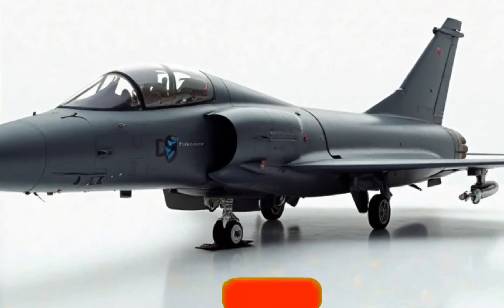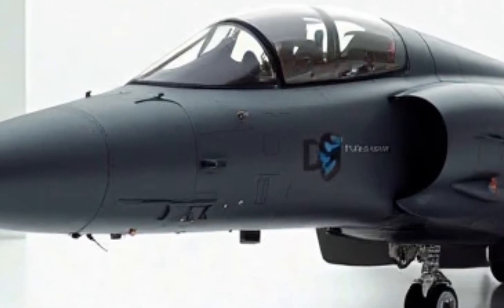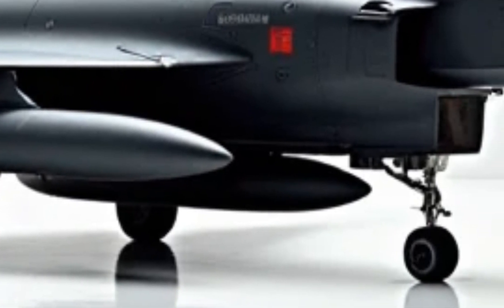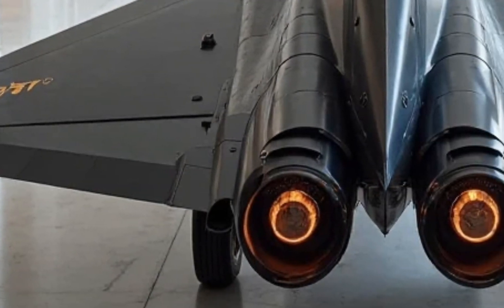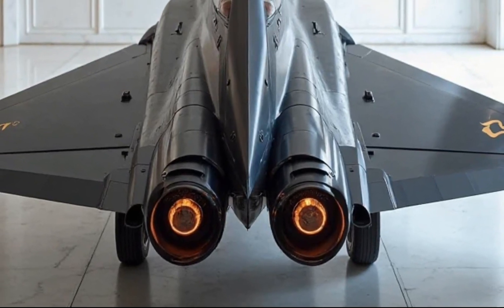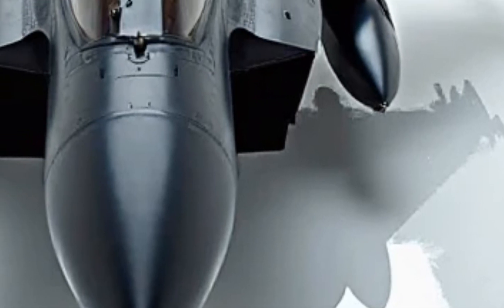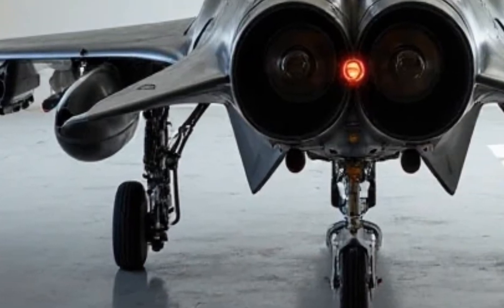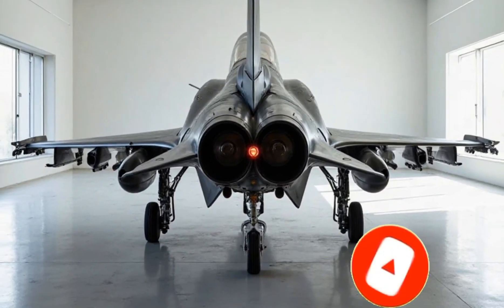Eurofighter Typhoon 2026 – Next-Level Speed & Power!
The 2026 Eurofighter Typhoon is here, redefining air superiority with cutting-edge technology, unmatched speed, and advanced weaponry. Join us as we break down its stunning exterior, high-performance capabilities, and futuristic cockpit. Don't miss this in-depth review of one of the world's most advanced fighter jets!